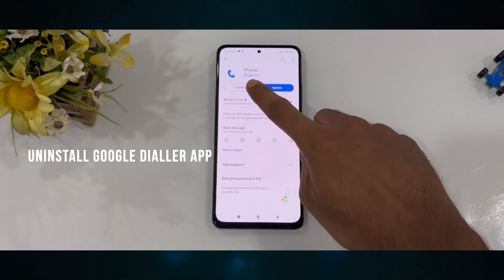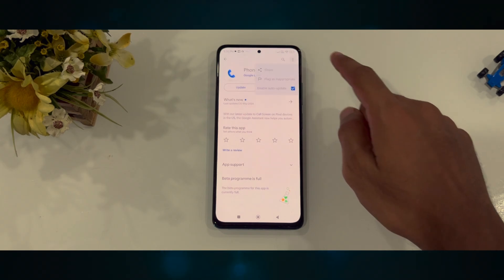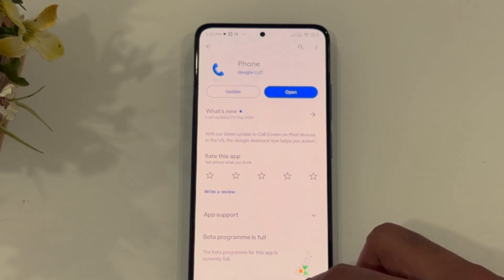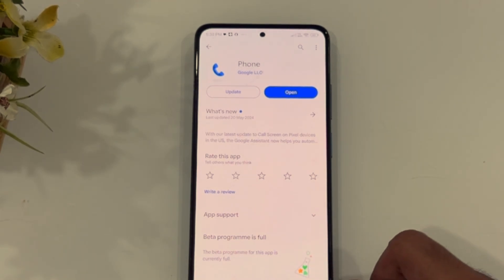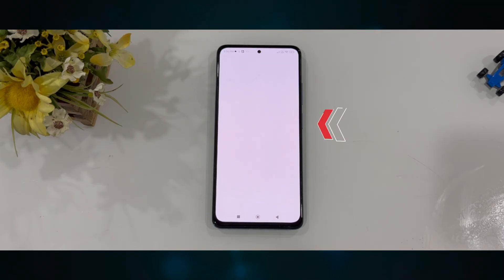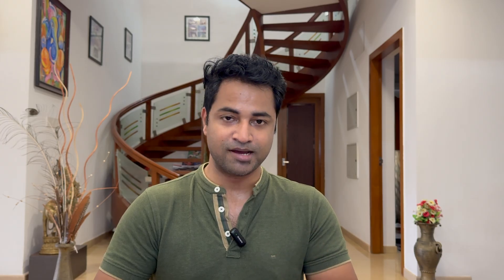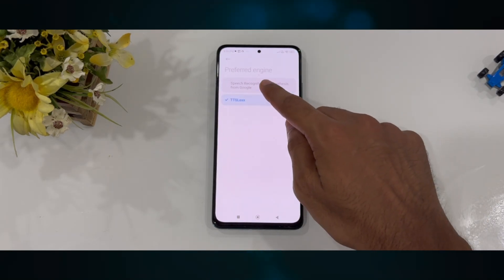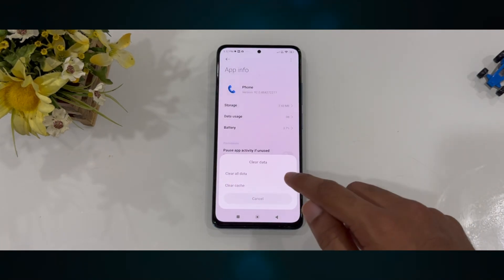Disable Call Recording Announcements in Android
Here is how to disable call recording announcements in Android smartphones, which Google dialer causes.